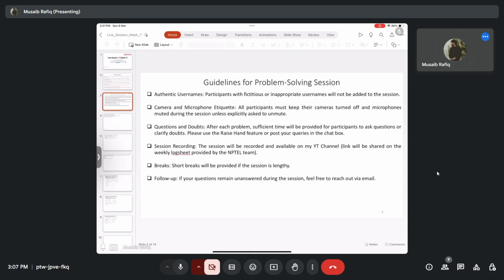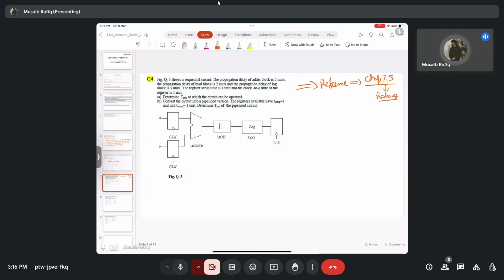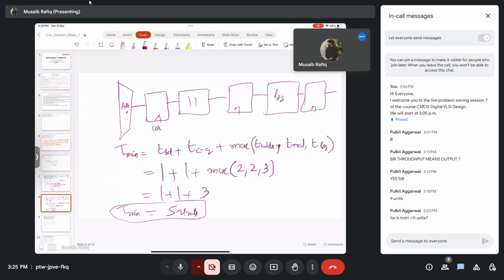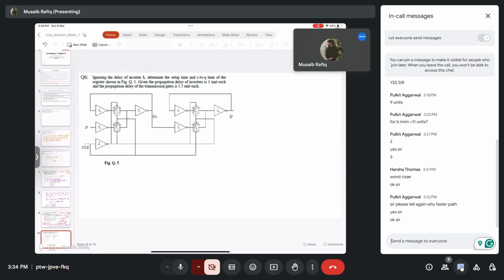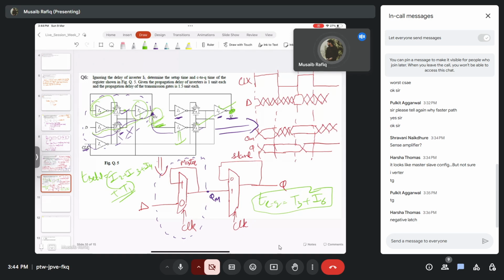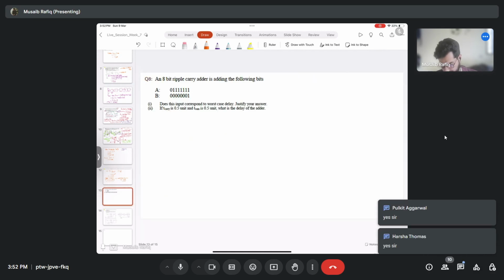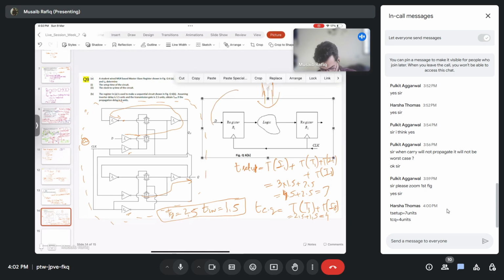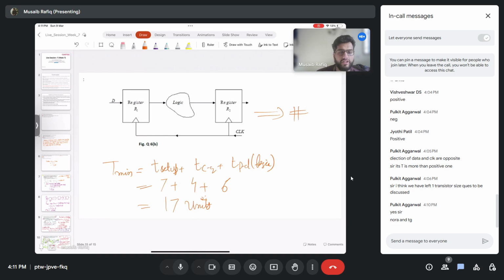09-03-2025 Problem Solving Session 7 (2025), CMOS Digital VLSI Design